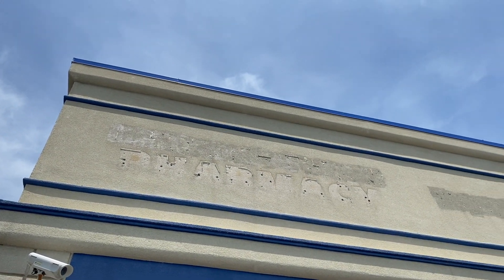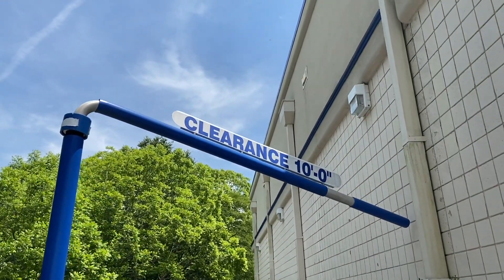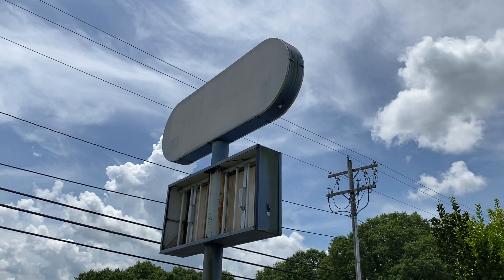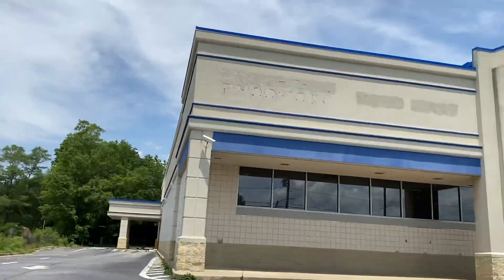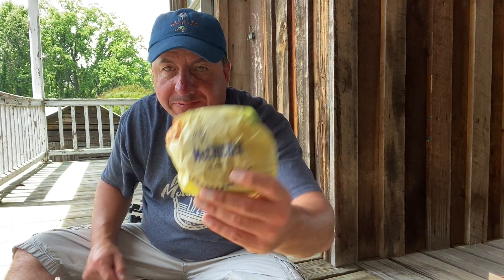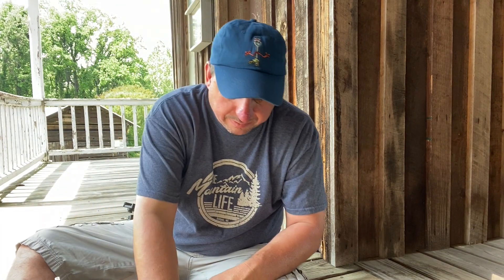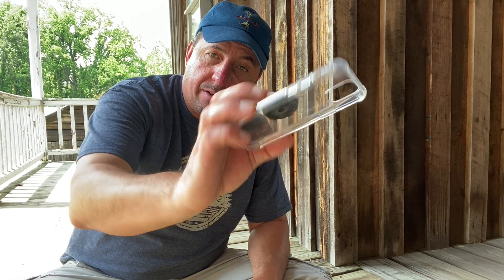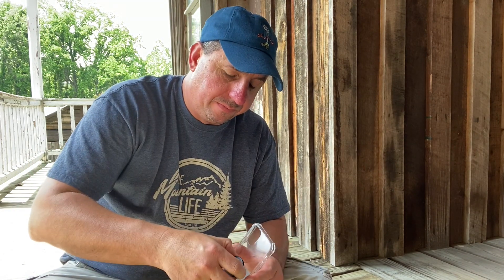Abandoned Rite Aid (Encountered Strange Knocks At The Historic Cottages)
Today i take you with me on a B-Roll challenge at these historic cottages but first we take a pit stop in and take a look at this abandoned rite aid and keep watching this video as i encounter  strange knocks  at these historic cottages.Hope you guys enjoy this video and I WILL CATCH YOU IN THE NEXT VIDEO